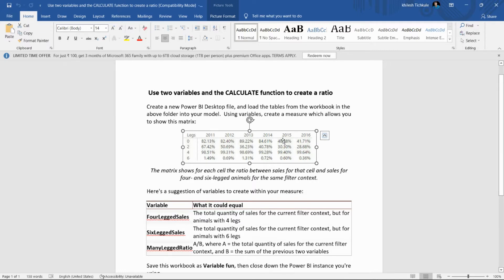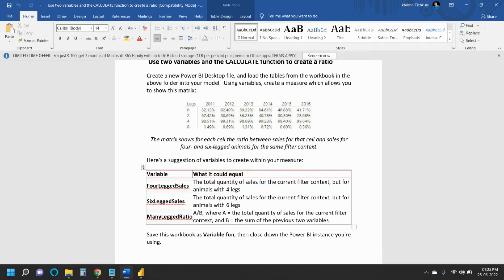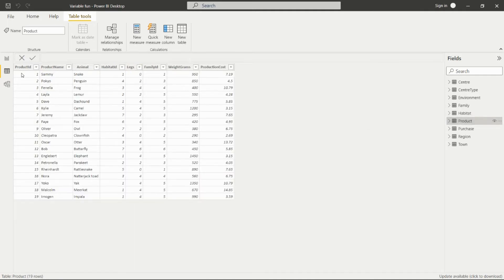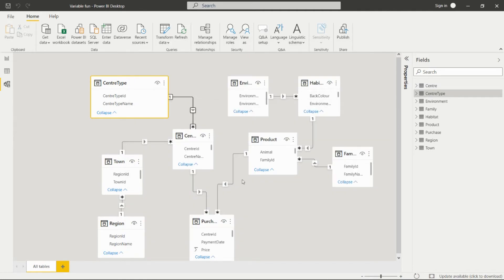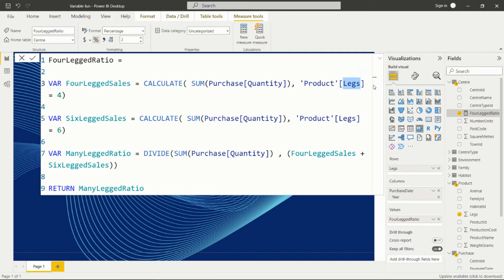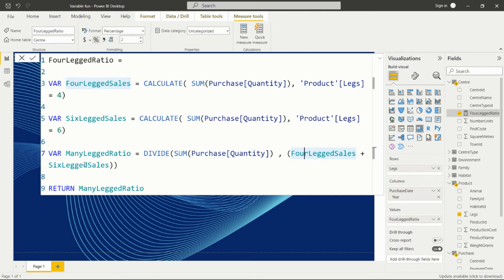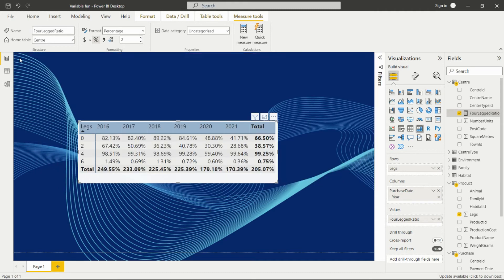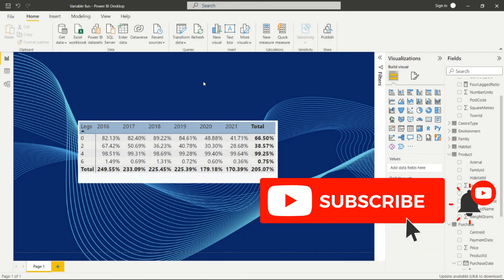Use Variables and Calculate function to create a ratio in power BI (DAX) || Power BI Tasks 2022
Video is about Creating Measures by using Variables and Calculate function to create a ratio in power BI, Explanation of this task and practically explained how to create Measures by using Calculate Function in DAX in power BI.